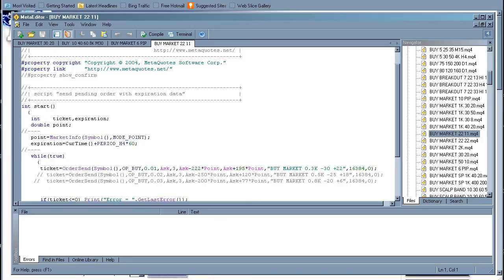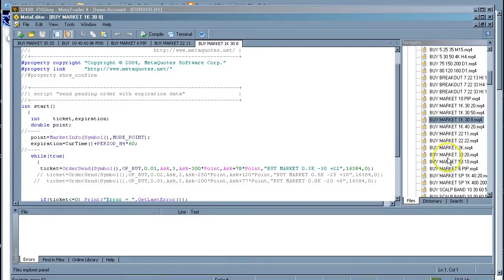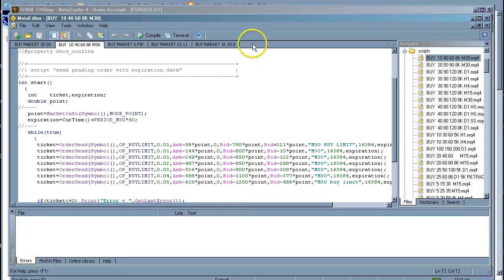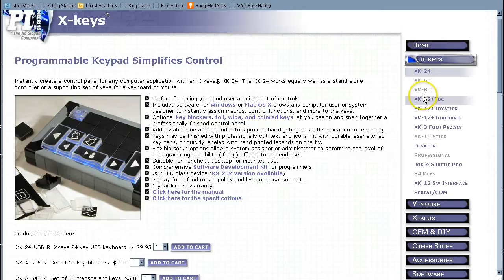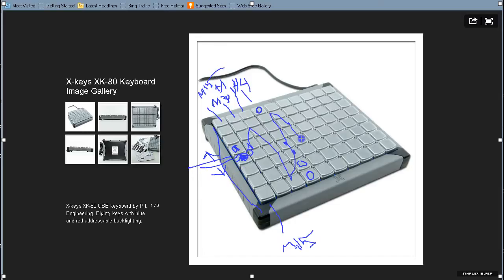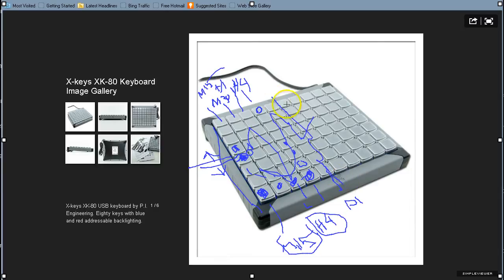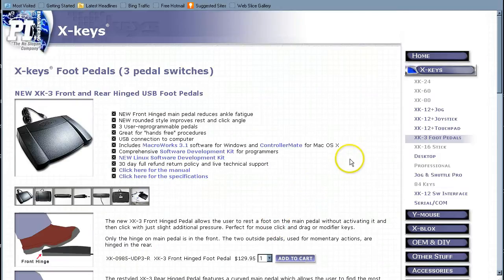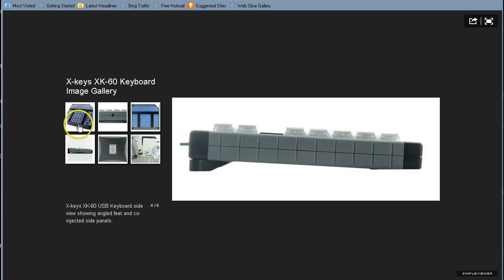MT4 Hot Key keyboard Trading Desk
Dedicated trade execution desk possibilities.